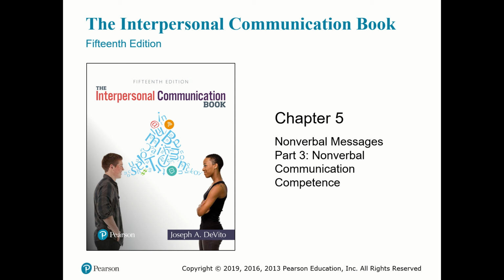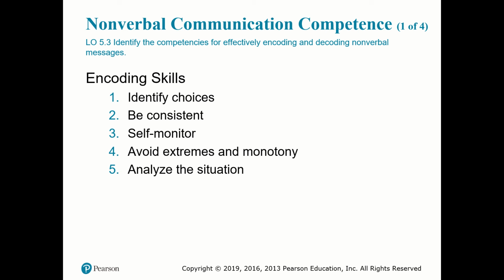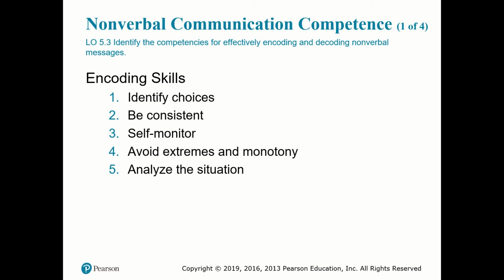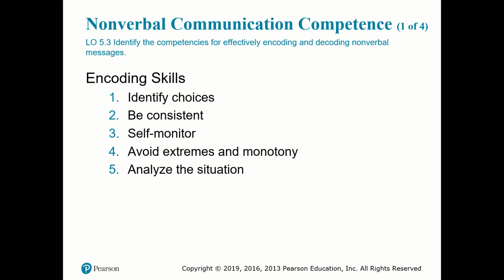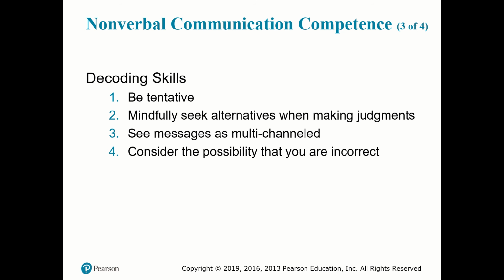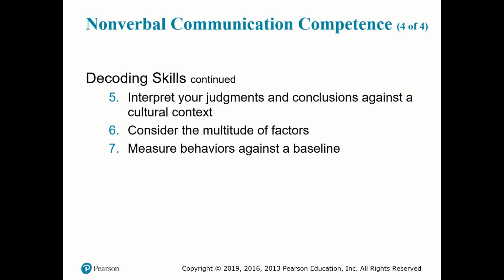Chapter 5 part 3